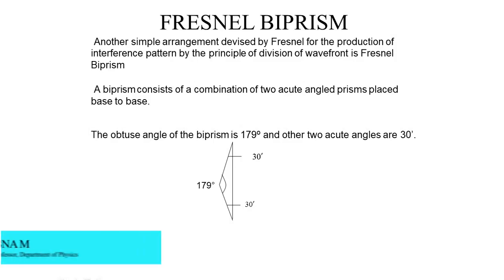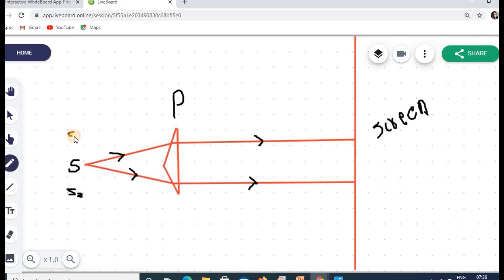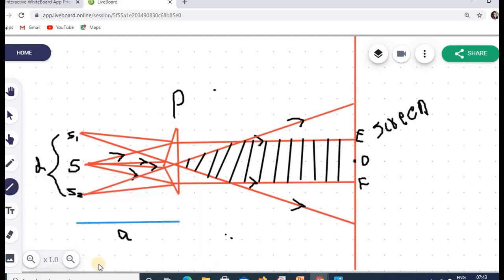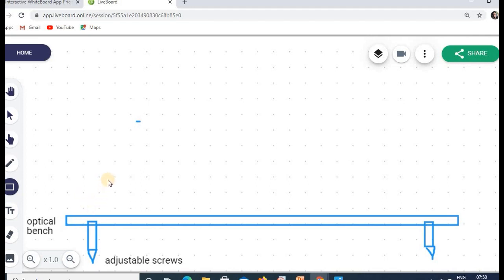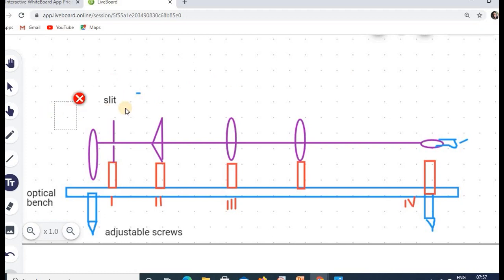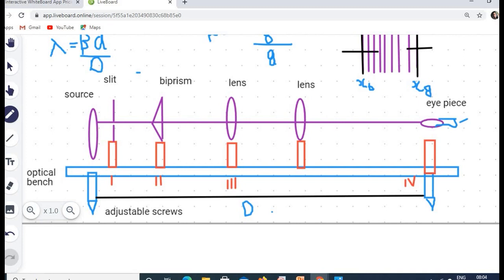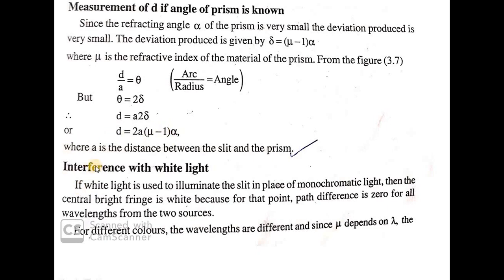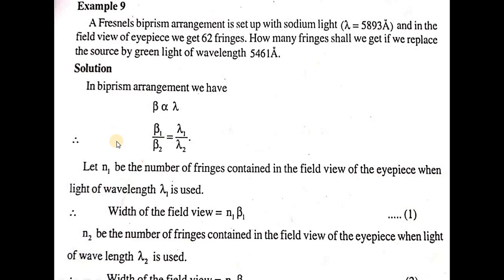INTERFERENCE DIVISION OF WAVEFRONT Part 01 | Sabna M , Department Of Physics